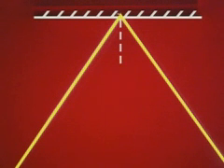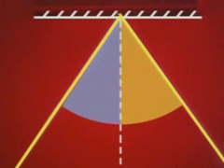Reflection of Light